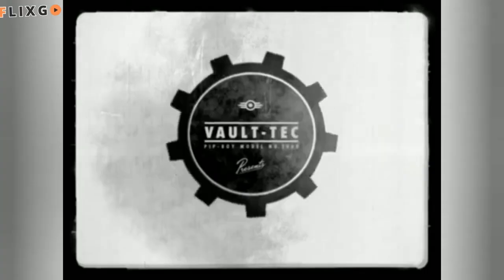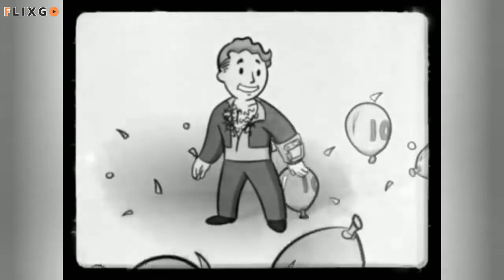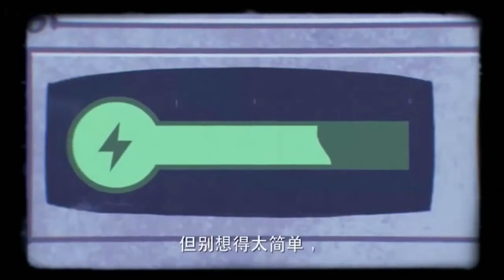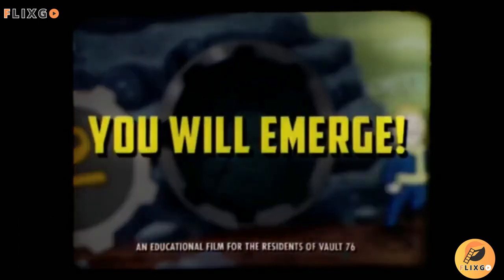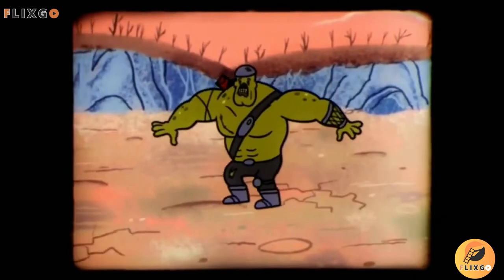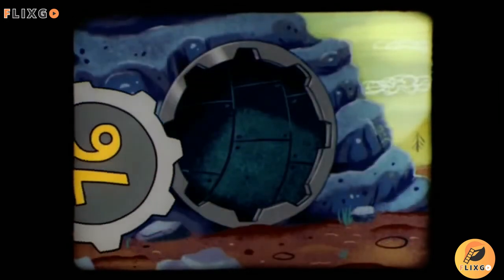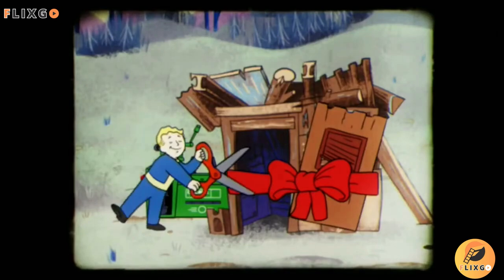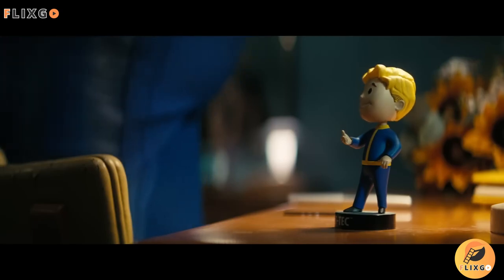Fallout TV Series - Vault Boy Explained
Dive into the post-apocalyptic world of Fallout with our latest video, "Vault Boy Explained - Fallout TV Series" 🌍💥. Join us on FlixGo as we unravel the mysteries behind one of gaming's most iconic figures, Vault Boy, and his transition to the small screen. From his thumbs-up pose to his role in the Fallout universe, we cover it all! 🎮📺

Whether you're a die-hard fan of the Fallout series or new to this vast nuclear wasteland, this video is your ultimate guide to understanding Vault Boy's significance, both in-game and in the upcoming TV adaptation. 🌟👍

Fallout TV Show cast, Ella Purnell, Lucy, Walton Goggins, The Ghoul, Cooper Howard, Kyle MacLachlan, Mike Doyle
fallout 2, fallout 3, fallout lore, fallout 76, fallout 1, fallout new vegas